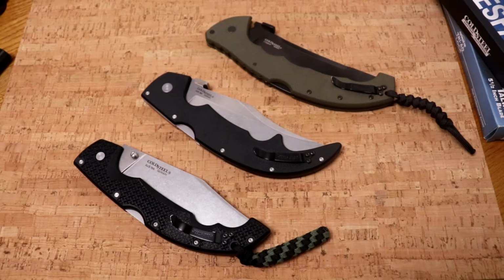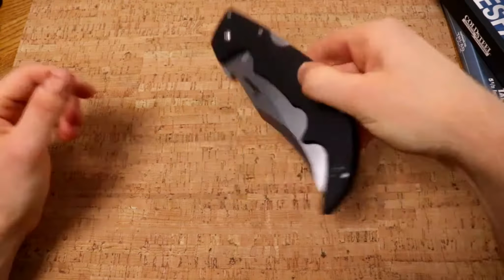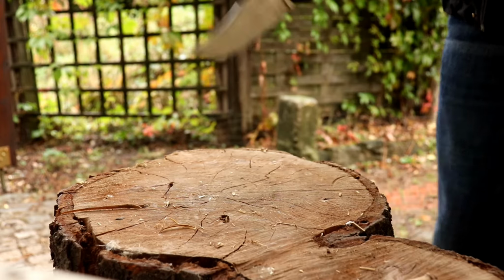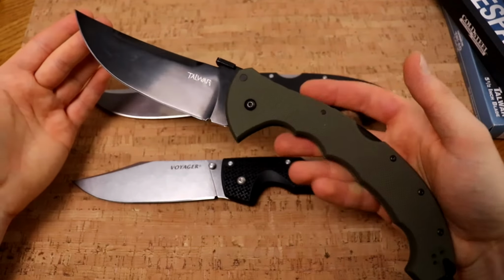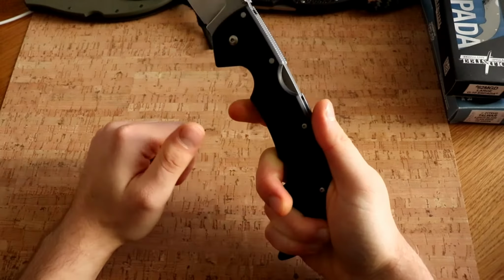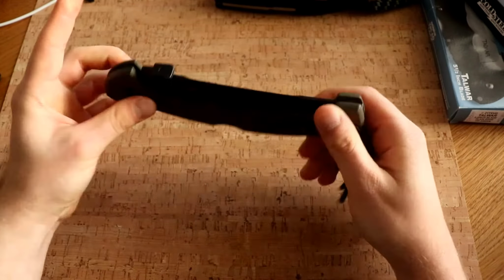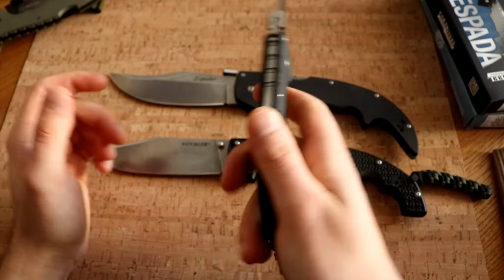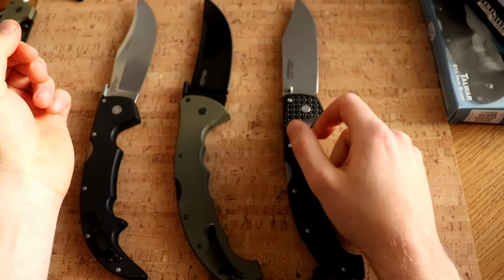Talking about some of the Cold Steels XL folders